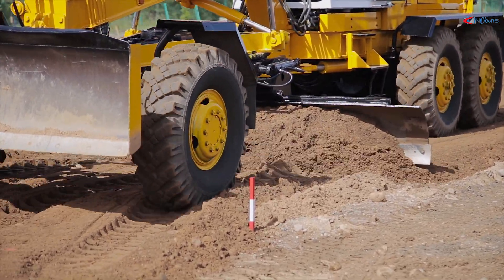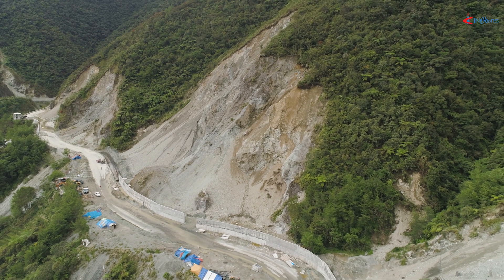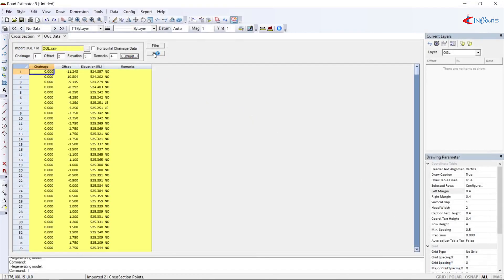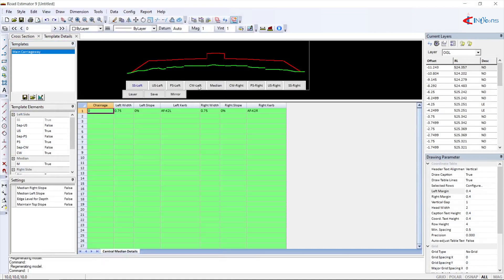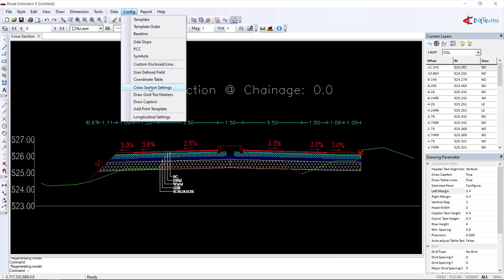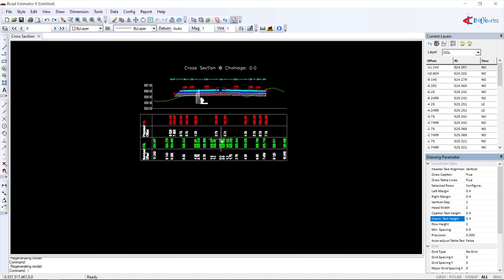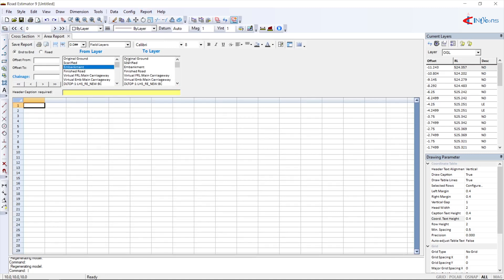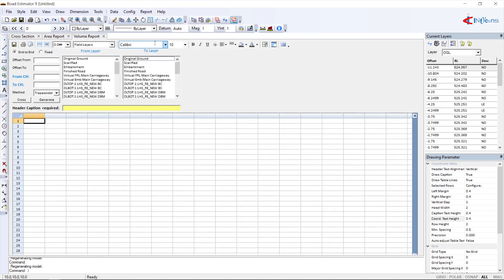Road Estimator Demo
Road Estimator is the ultimate solution for road quantity calculation, trusted by road contractors and stakeholders alike. Our comprehensive software empowers you to estimate road construction costs and quantities accurately, whether it's for new road projects or the enhancement of existing ones through widening and strengthening efforts.

Our software is versatile, capable of handling road projects of any scale, from expressways to rural roads. You can effortlessly incorporate design alterations and site-level changes.